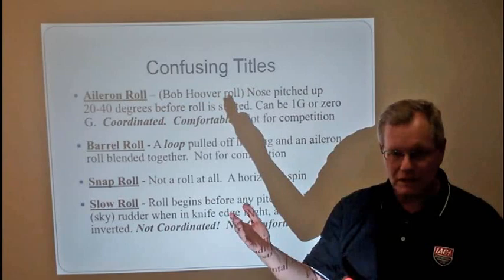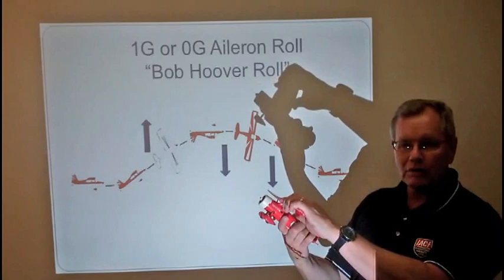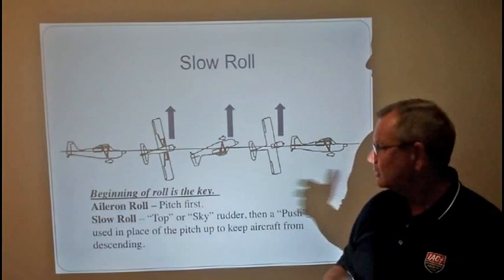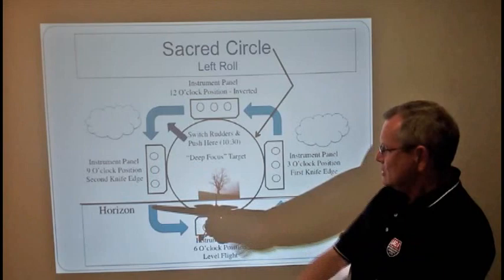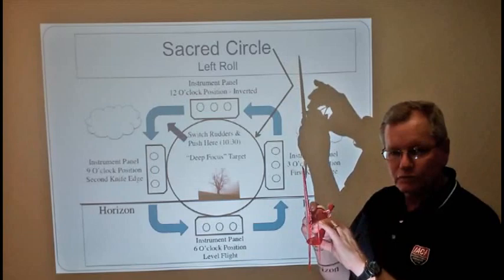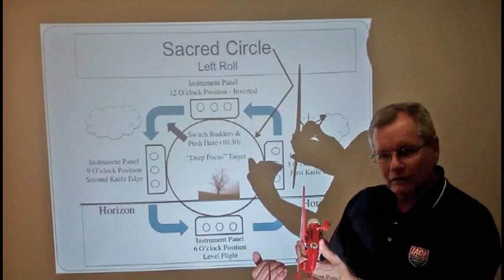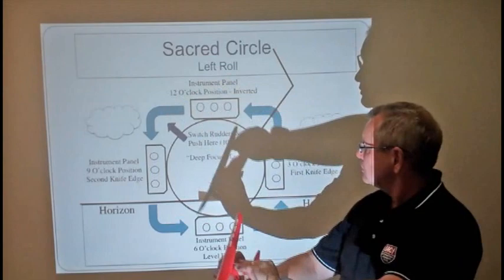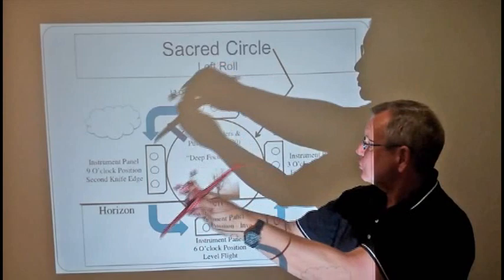The Aerobatic Textbook: Rolls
Gordon Penner (Master CFI-Aerobatic, SAFE) and Dr. Jeff Granger explain and demonstrate the loop.